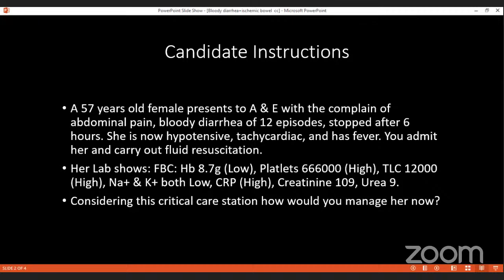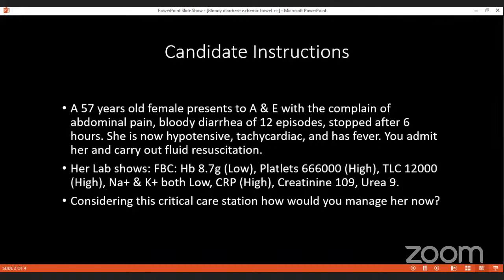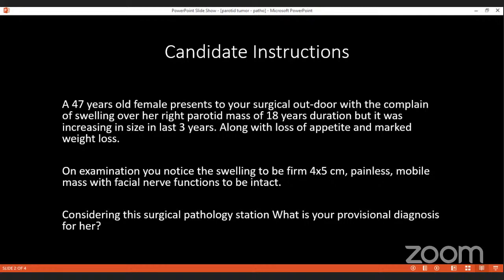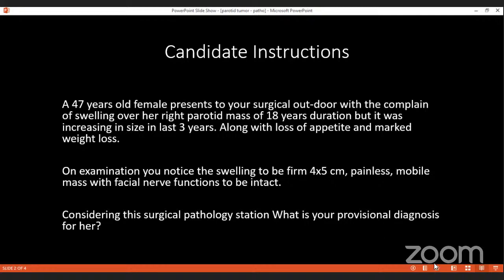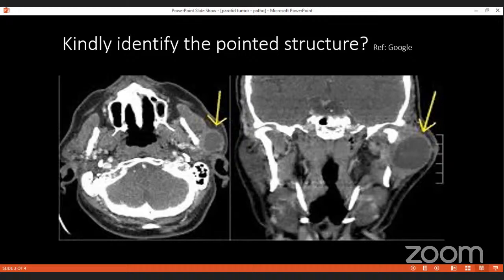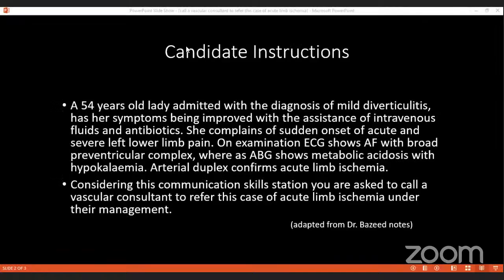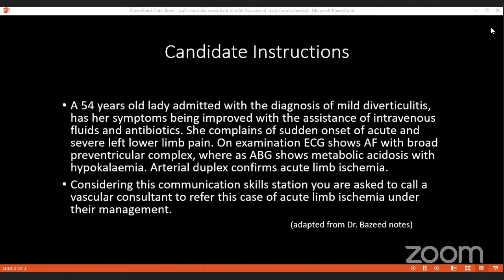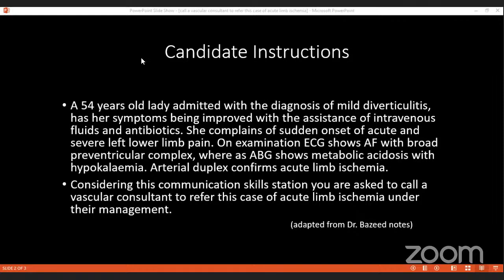MRCS B OSCE - MOCK PRACTICE 2021-02-14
IT INCLUDES FOLLOWING STATIONS:

1. BLOODY DIARRHEA | ISCHEMIC BOWEL | CRITICAL CARE SCENARIO
2. SURGICAL PATHOLOGY OF PAROTID TUMOR
3. COMMUNICATION SKILLS STATION OF CALL TO VASCULAR CONSULTANT TO REFER THE PATIENT WITH ACUTE LIMB ISCHEMIA